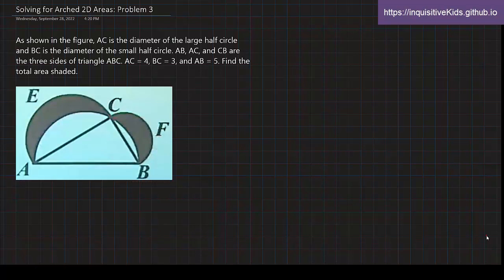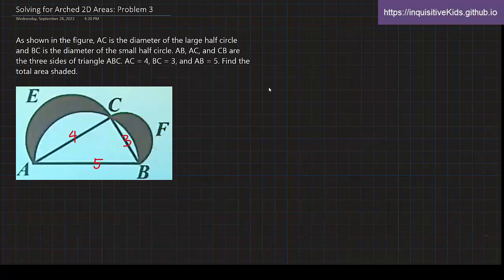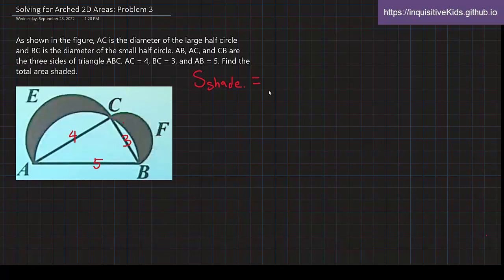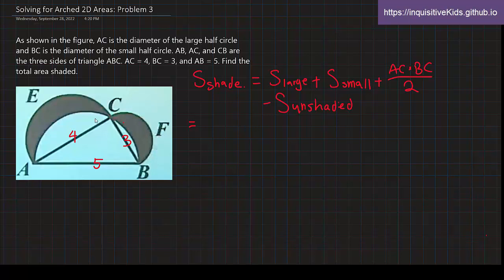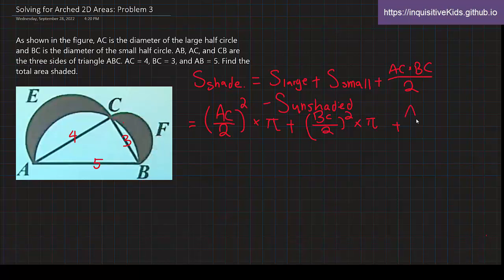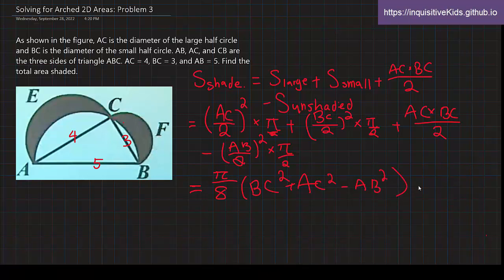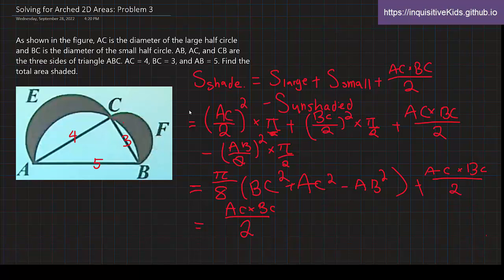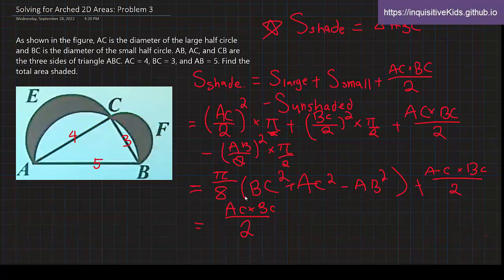6th Grade Solving for Arched 2D Areas: Problem 3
Problem: As shown in the figure, AC is the diameter of the large half circle and BC is the diameter of the small half circle. AB, AC, and CB are the three sides of triangle ABC. AC = 4, BC = 3, and AB = 5. Find the total area shaded.

Key: Express the shaded area using the addition and subtraction of other regular shapes